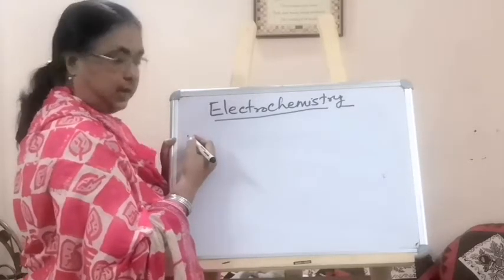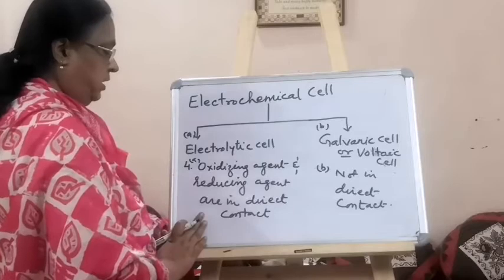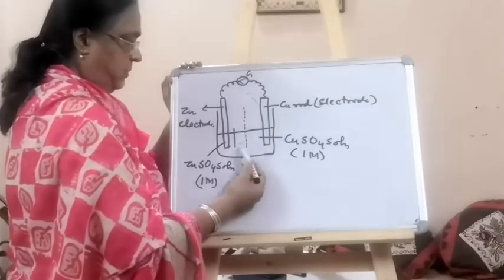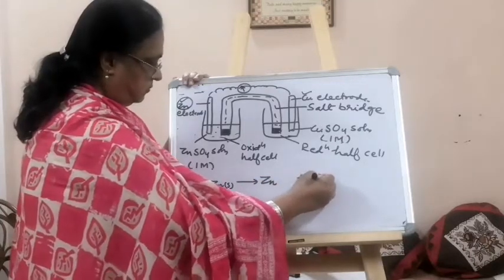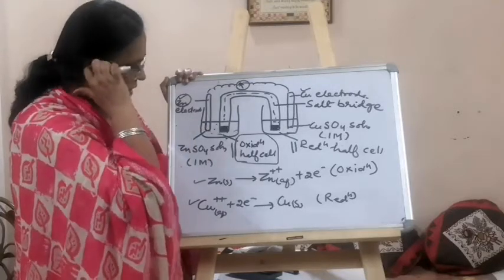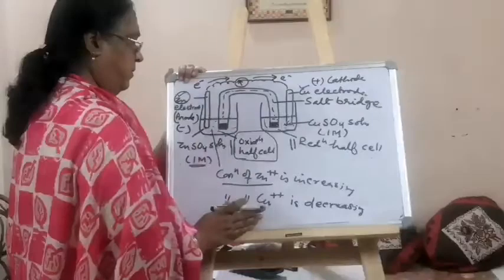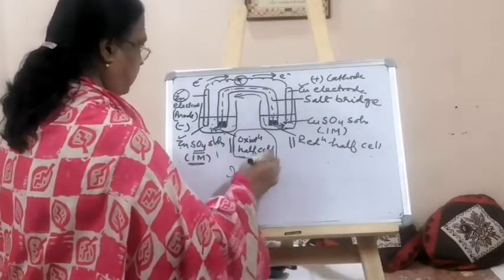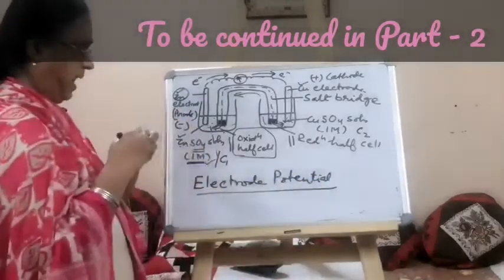Class 12th Chemistry (Electrochemistry Part-1)